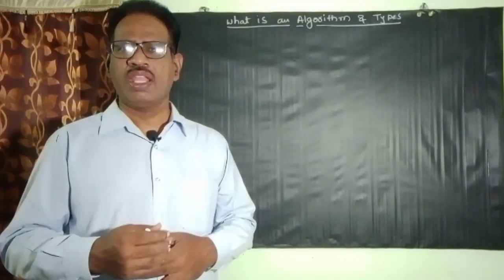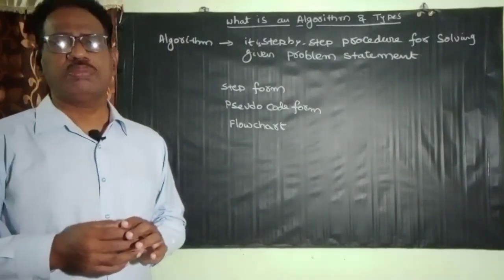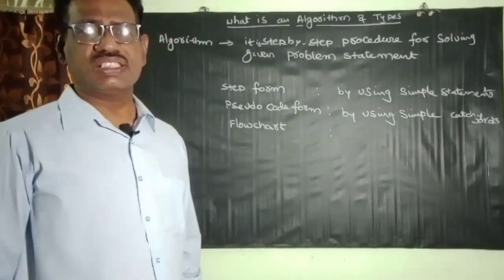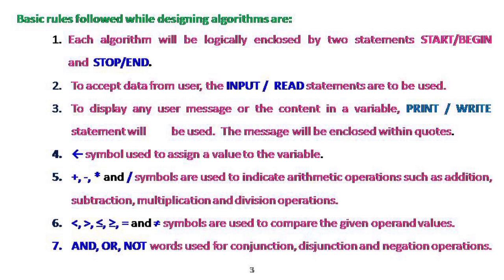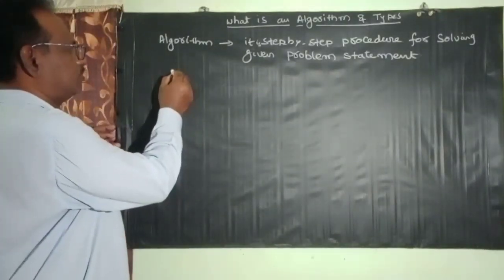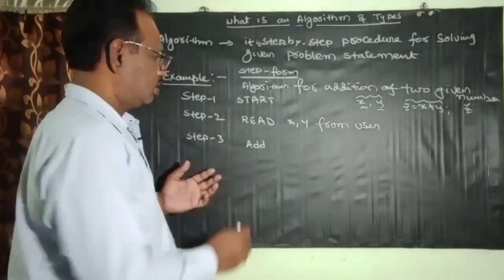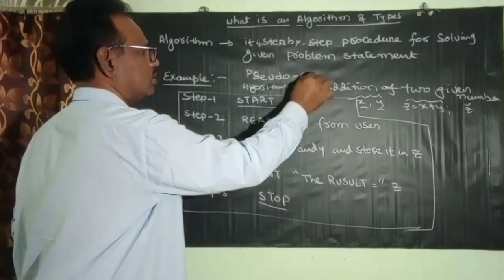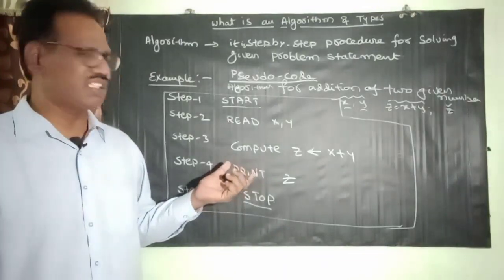What is Algorithm | Different Ways of Algorithm | basic Rules to design an Algorithm.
In this video, I have discussed what is an algorithm,  Different Ways of Algorithm and the  basic  Rules to design an Algorithm.